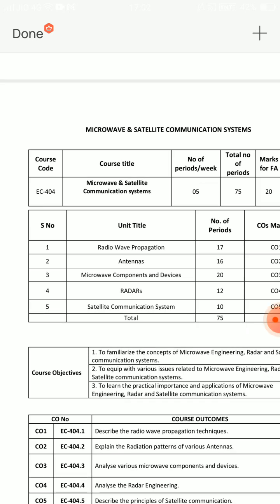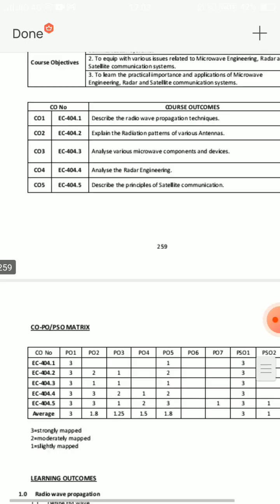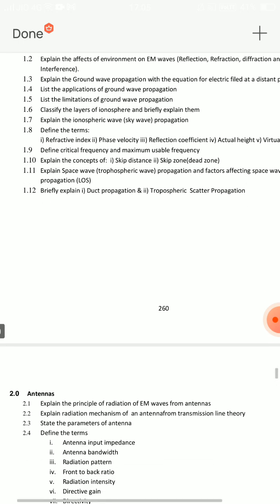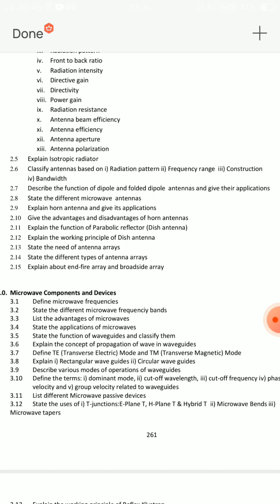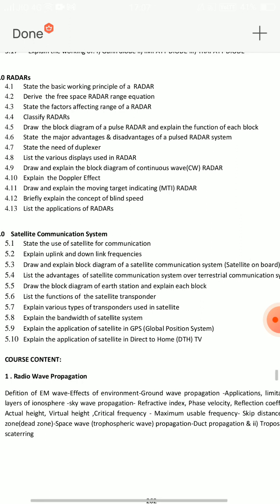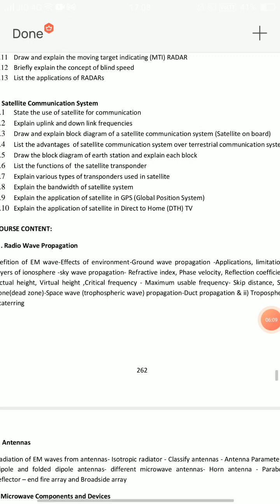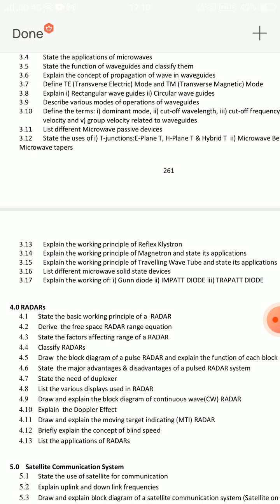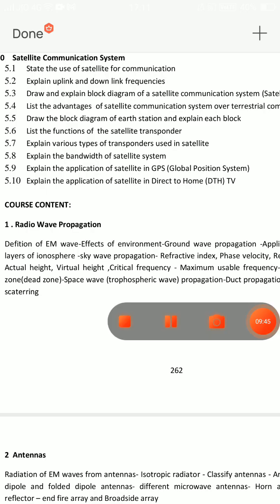AP DIPLOMA C20 ECE 4TH SEM MWSC IMPORTANT QUESTIONS| MICROWAVE AND SATELLITE COMMUNICATION IMPS